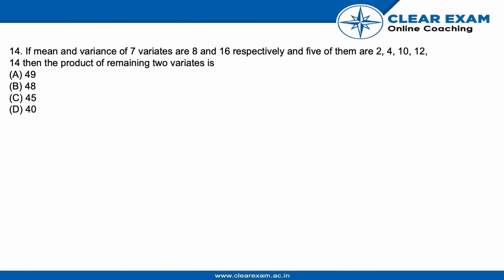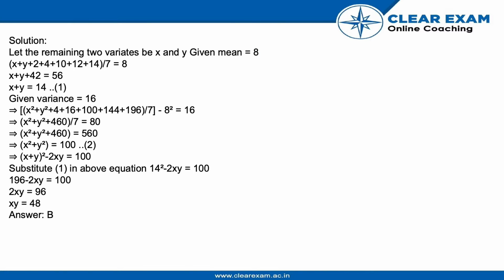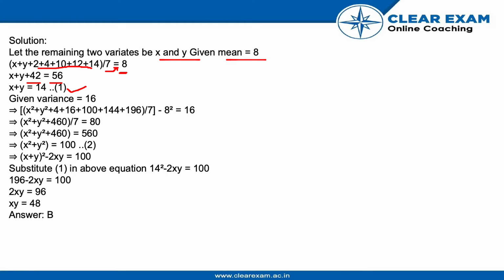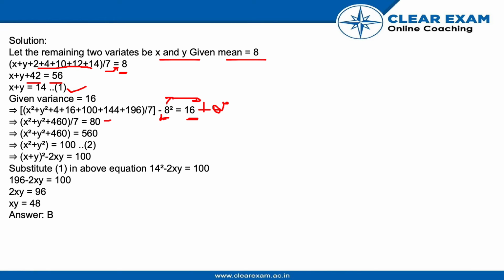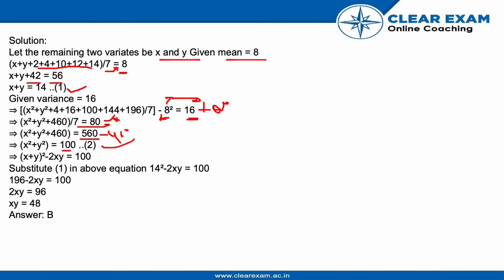JEE Mains Previous Year Paper 2019 | April-Shift 2 | Maths | ClearExam | Question 14